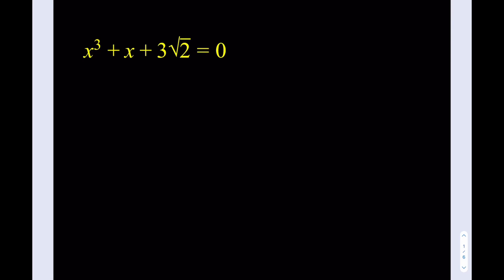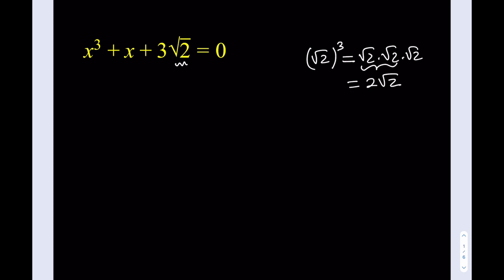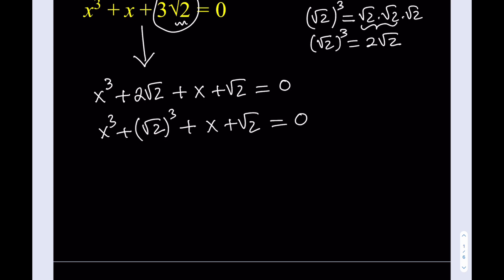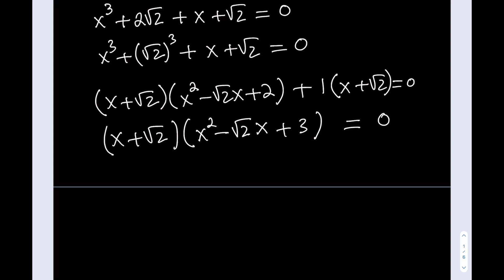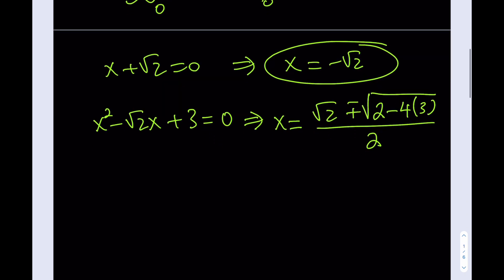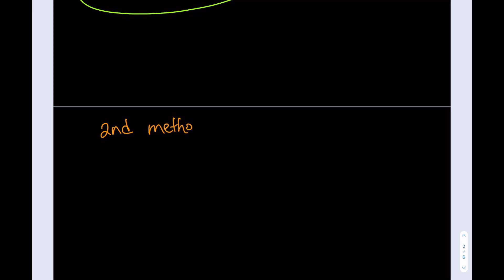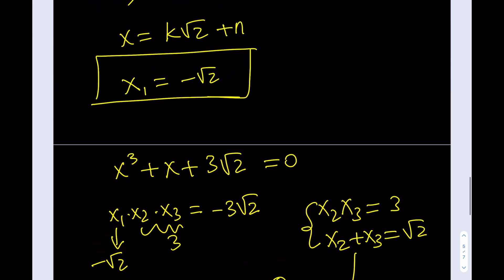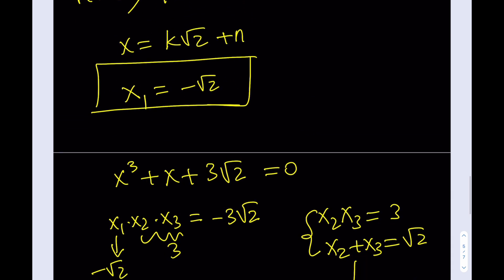Solving a cubic equation in two ways. A challenge in algebra.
This video is about a cubic equation that was solved in two ways. An algebra challenge.